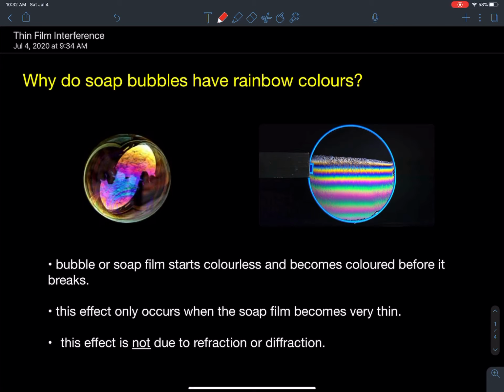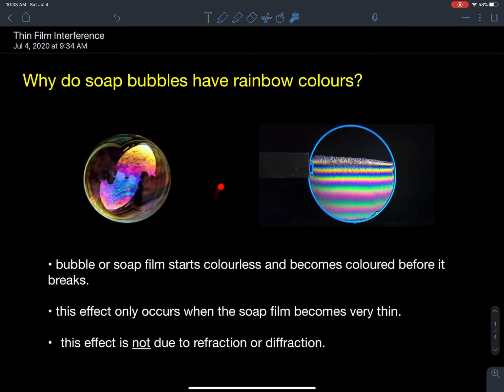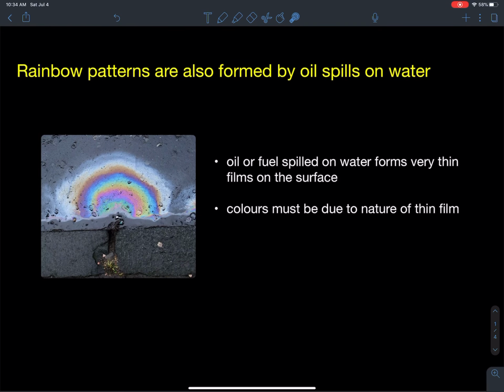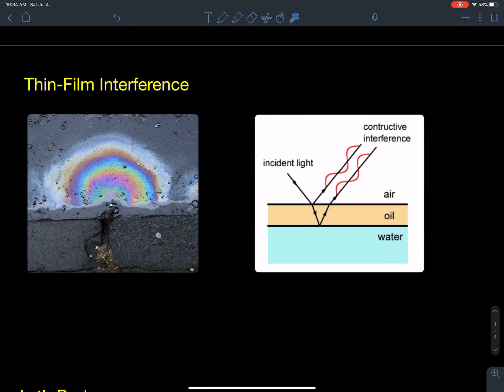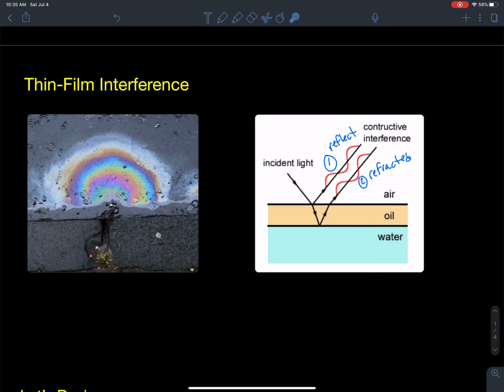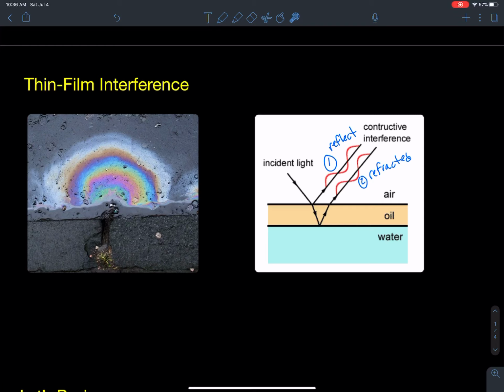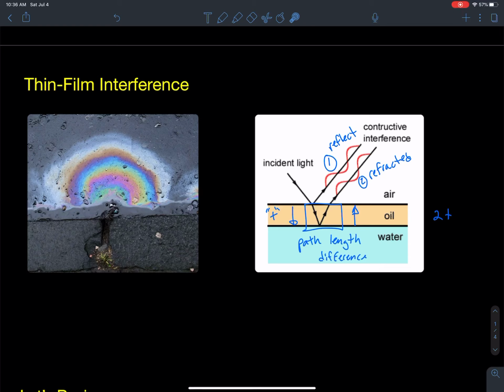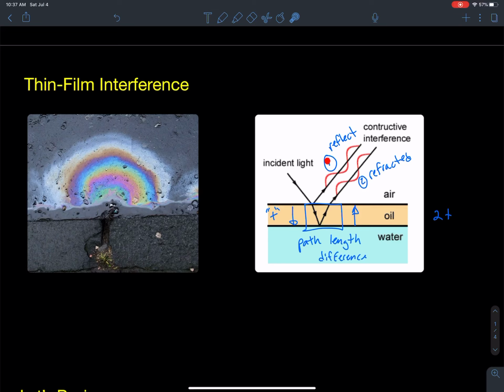HL - Intro to Thin Film Interference